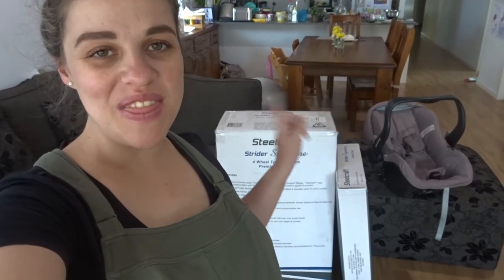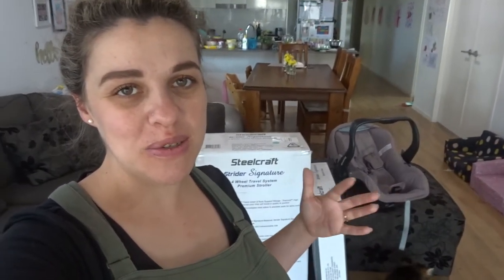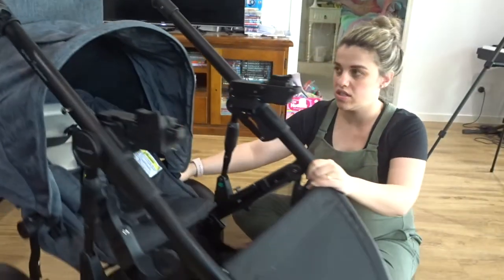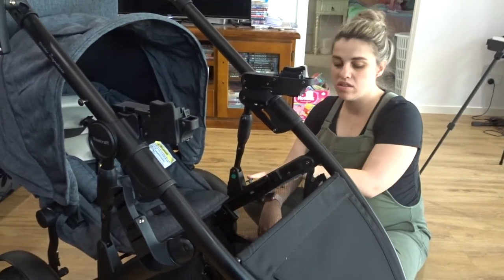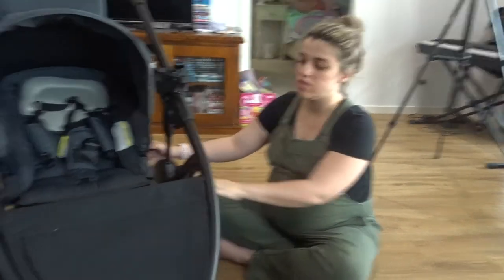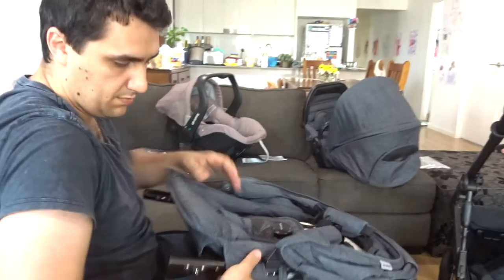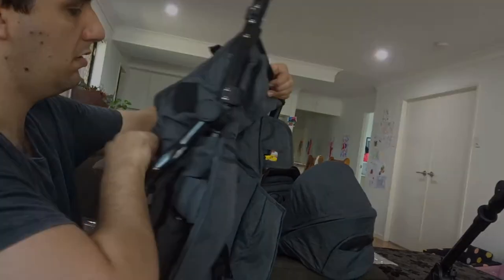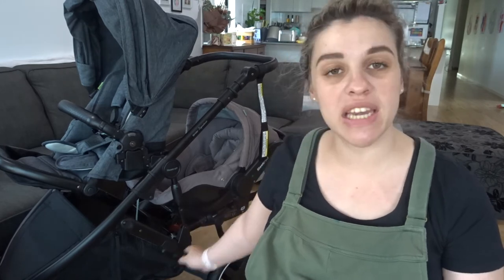Steelcraft strider signature stroller | 37 weeks pregnant *The Rashidies*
When it comes to selecting a pram that will help your growing family, we have found that the Steelcraft strider signature stroller grows as the kids grow. We have been able to use to capsule for the newborns, double seats for when we have two toddlers and the single seat for when we need something on the run. Enjoy this review -
I would love for you to join us on our journey, so make sure to push that BIG red SUBSCRIBE button to watch the realness of life in the Rashidie household.
My name is Bek and welcome to the Rashidie Channel. Here on our channel you will get to journey through life as Michael and I try to figure out how to parent three tiny humans - Amira (4 years old), Zoe (2 years old) & Finneas (Newborn). We have been married since 2012 & enjoy our growing little family and the adventures we go on together. Unfortunately, in 2019, we experience a silent miscarriage and have an Angel baby, Alex.

Thanks so much for your love and support! Xx

Sony DSC-HX90V
Joby HandyPod Tripod
XCD 3 Way Sivel Head Tripod with Detachable Monopod